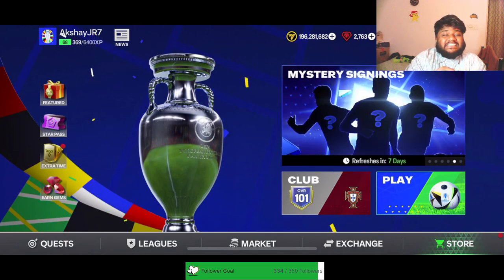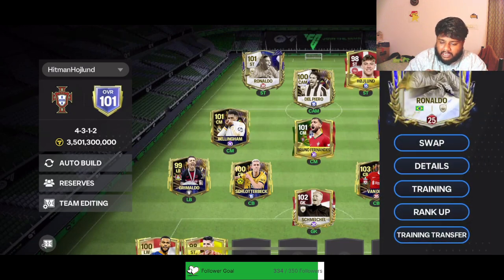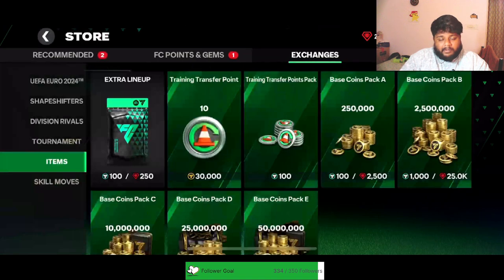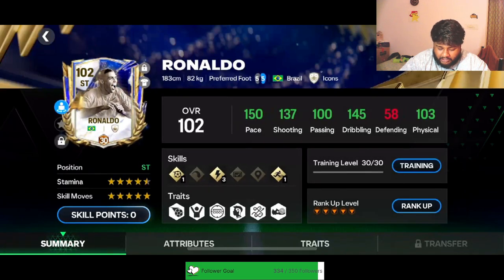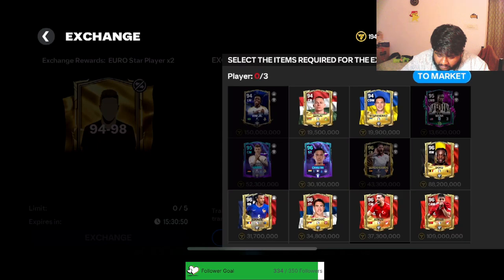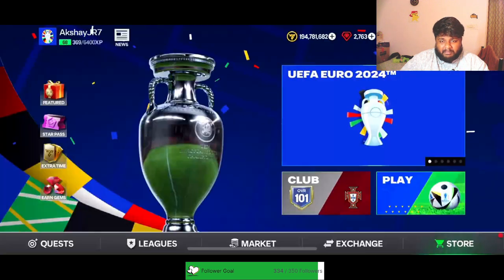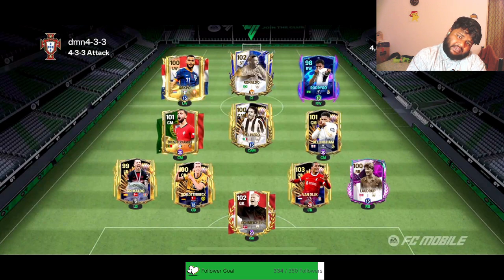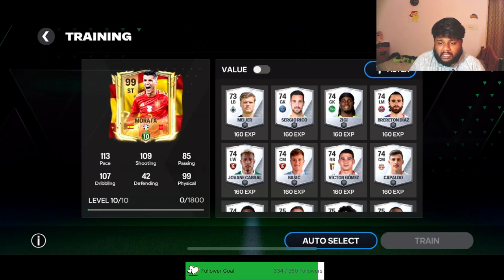MAXING OUT R9, 102 TEAM UPGRADE and MORE..! | HITMAN HOJLUND Ep 40 | FC MOBILE